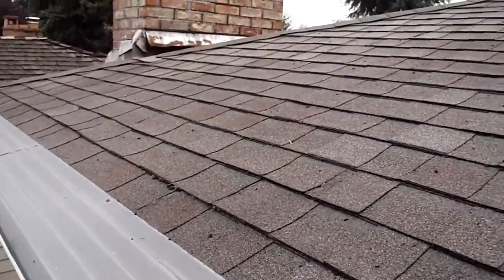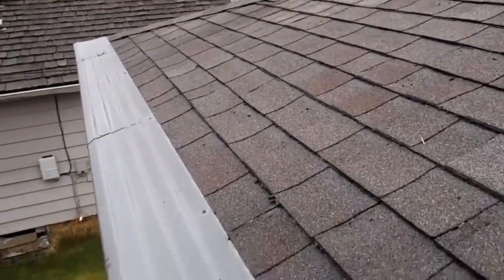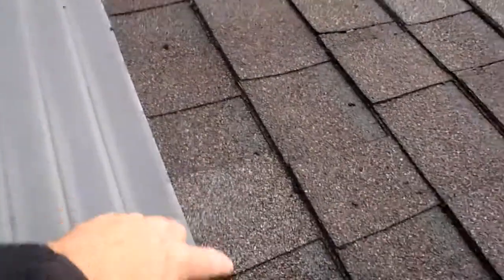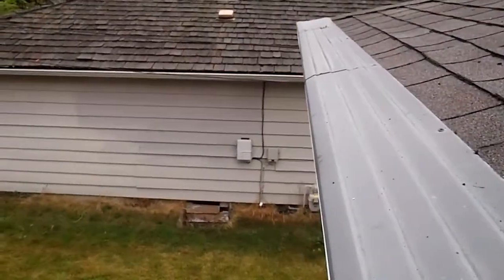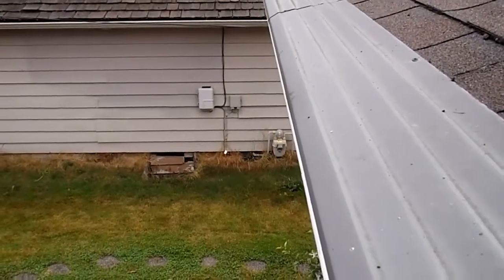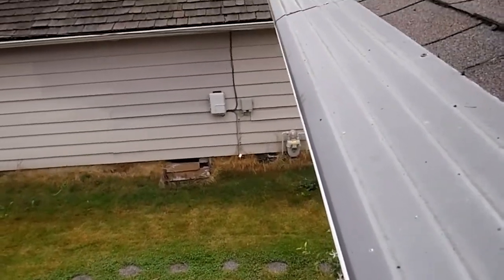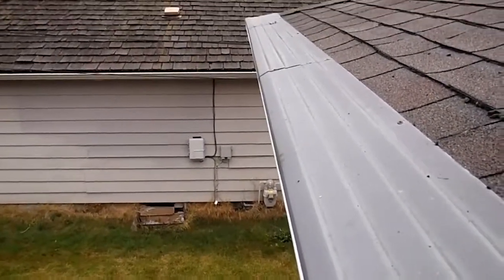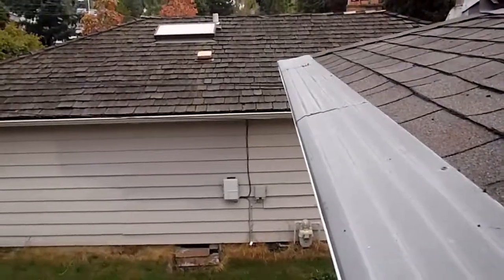Home Inspector Seattle WA Inspecting Rain Gutter Guards | CALL US!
4739 University Way NE
Seattle, WA 98105
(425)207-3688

The Seattle home inspection company, Property Inspector, LLC, home inspection at its best tells about bad rain gutter gaurd designs.A rain gutter is a narrow channel, or trough, forming the component of a roof system which collects and diverts rainwater shed by the roof.

Your Seattle Premier Home Inspection Company | Let this experienced Property Inspector, LLC company help keep you from buying The Money Pit. We’ll alert you to any and all health or safety issues and maintenance needs of the home you’re looking to buy.

Property Inspector, LLC will be your home buying or selling advocate! We are committed to providing you with outstanding service. We’re highly experienced and extremely thorough. If you’re looking to buy or sell in the Seattle, WA area, we can help!